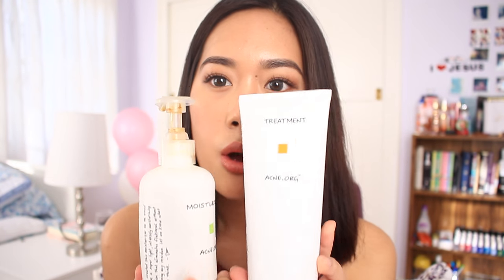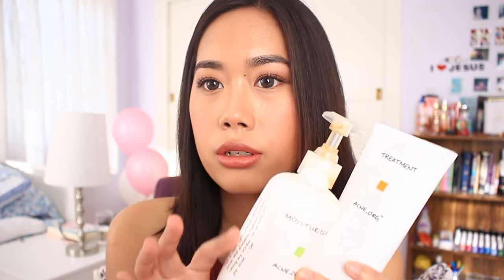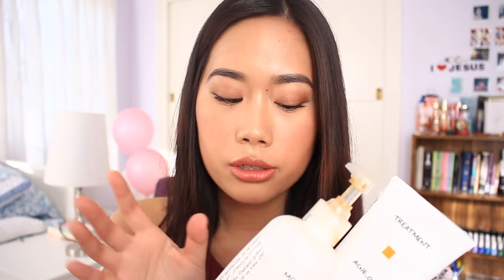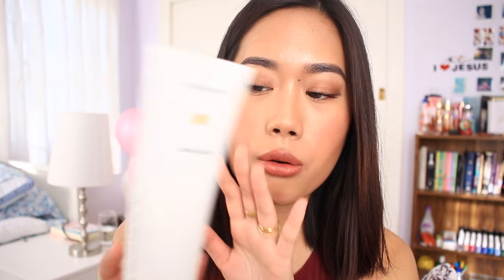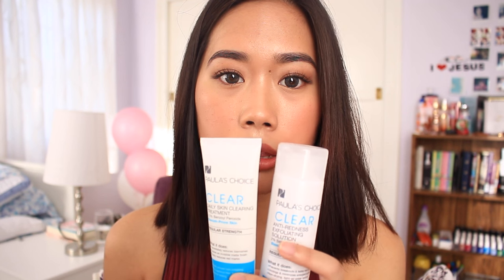HOW I GOT RID OF ACNE | Acne.org & Paula's Choice Review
Heyaaaaa my pwends! In this video I talked about how I got rid of acne! If you are struggling with acne I hope this video can help you to get rid of acne as well! If not, don't worry because this too shall pass and you are still beautiful no matter what!

Remember that you are beautiful and your butt is nice ;)
Ciao!
-Bridge.